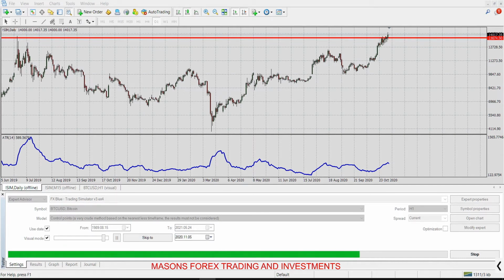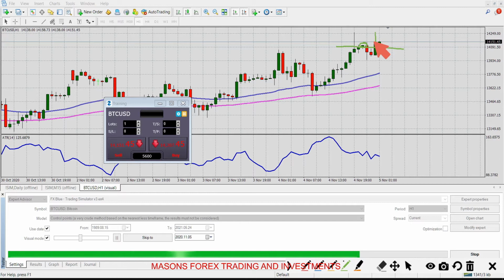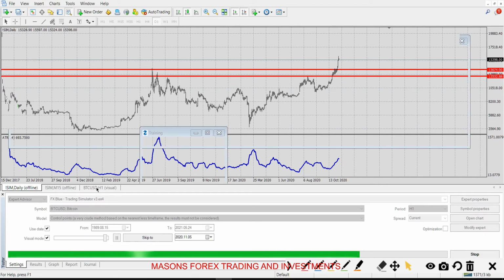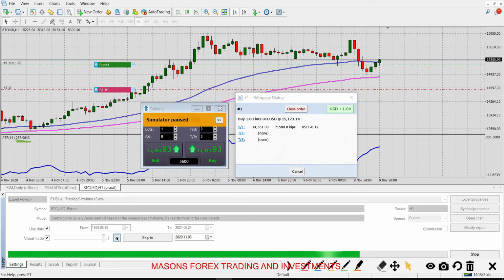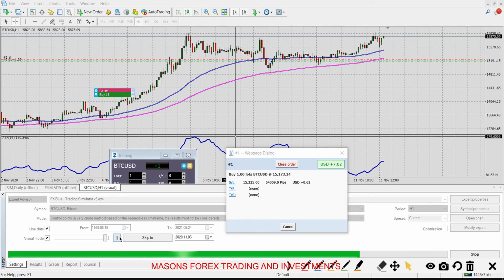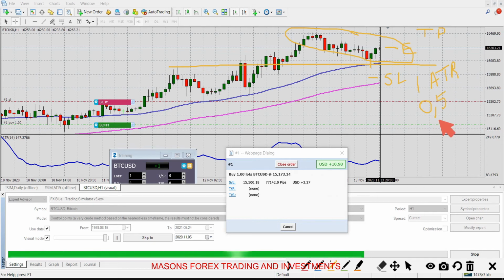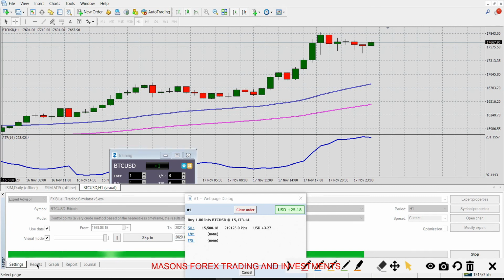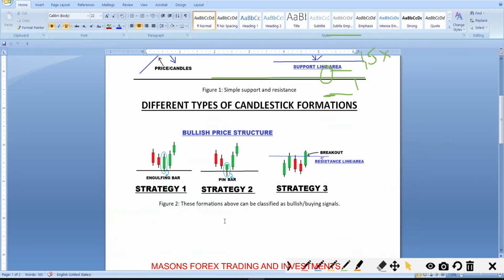How to SUPERBOOST your BITCOIN trading skills without a mentor/signals? (Simple and easy way)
With the much overrated use of the term "mentor" and ''signals, I present to you a way to SUPERBOOST your BITCOIN trading skills. This technique can be applied to any financial instrument which has a technical chart. Take back your power and save money to use it for your trading account.

Are you looking for a highly regulated forex broker?

Would you like to know how to back test or simulate your trading strategy in full details?

Would you like to create your own trading plan the proper way?

The ultimate power lies in your trading plan.

credit for music in video